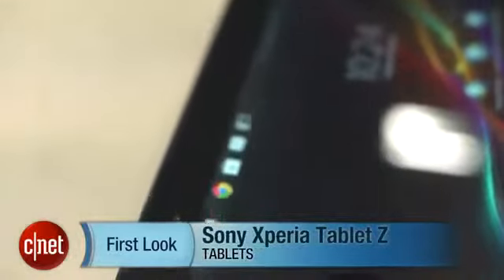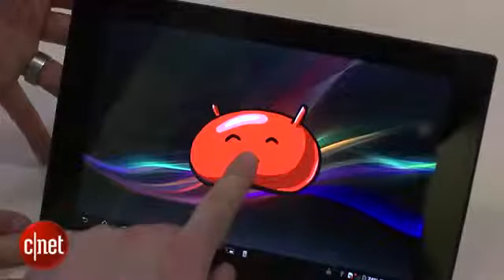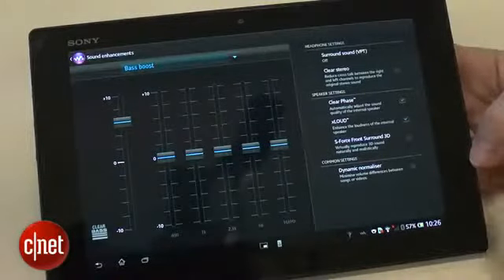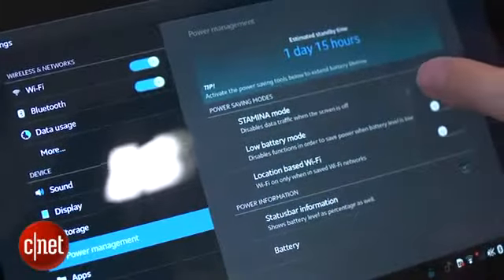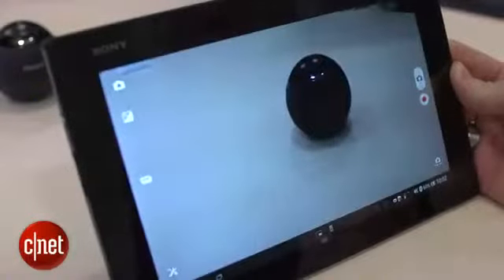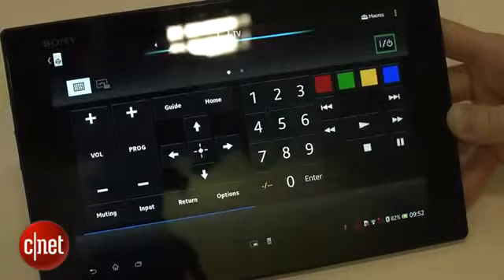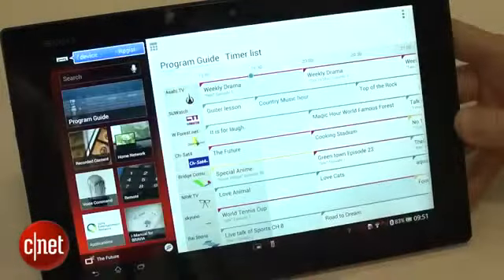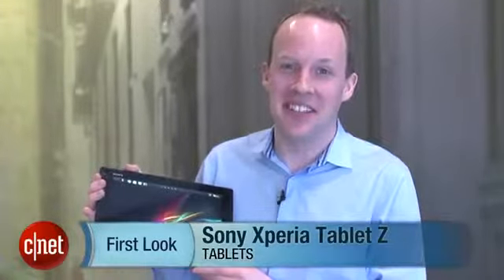A Closer look at Sony Xperia Tablet Z software73